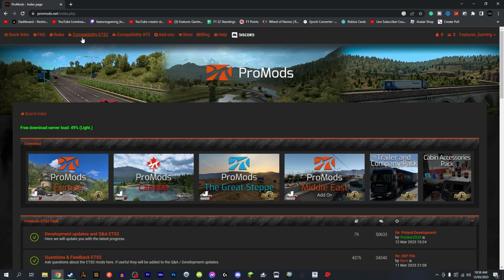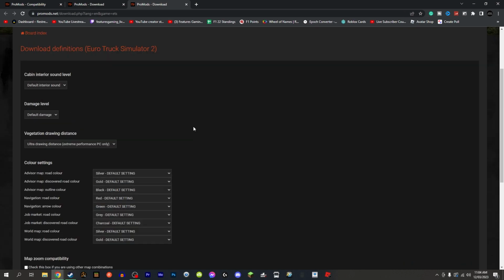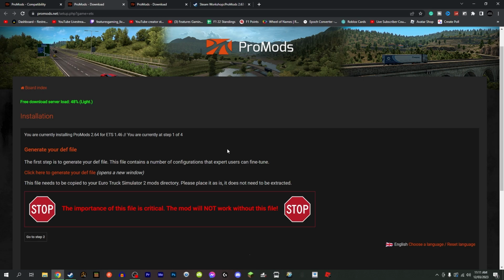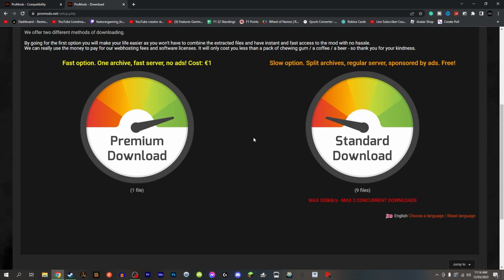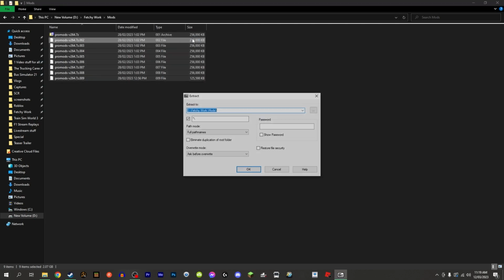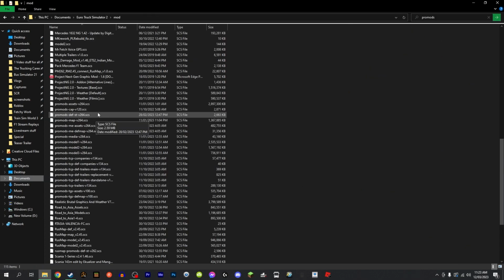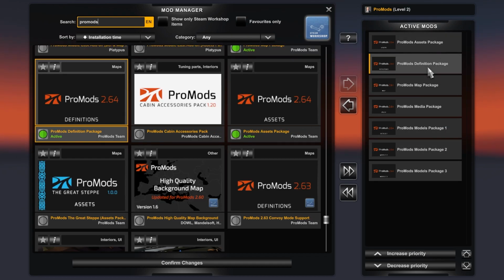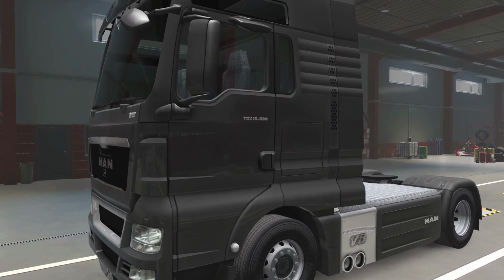How to correctly install ProMods for ETS2/Convoy Mode/TruckersMP in 2023!!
Today, I decided to do a tutorial video where I teach you how to download ProMods for ETS2 and/or TruckersMP, and I will also include how to do this for a Convoy session as well. I hope I could help you guys out with this in case any of you were struggling with this but if you are still having issues, please don't hesitate to ask me in the comments, and I will try my best to reply with a solution.

PC Specs:
OC AMD Ryzen 9 5900X at 4.4Ghz
32GB DDR4 RAM

~ Features Gaming